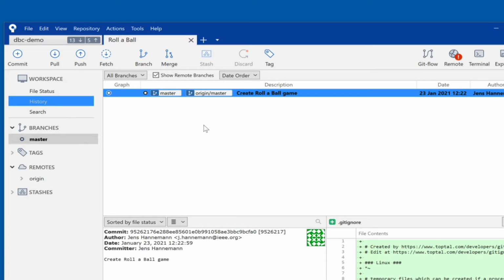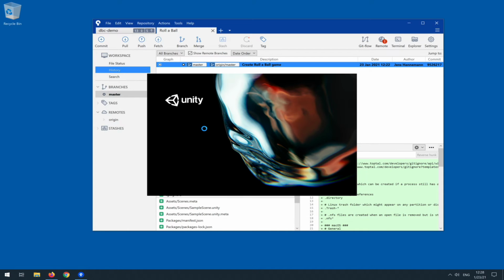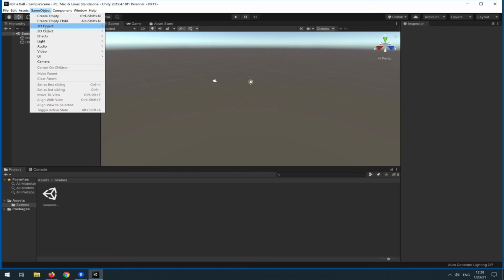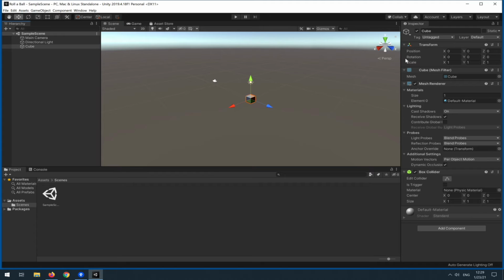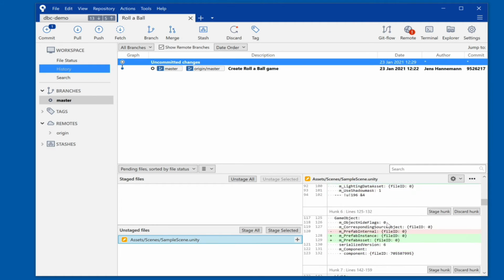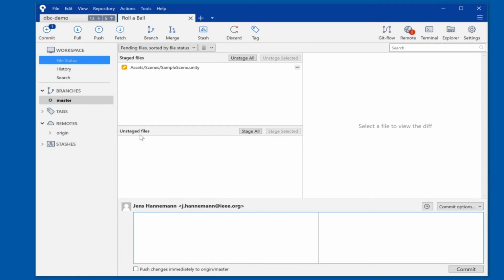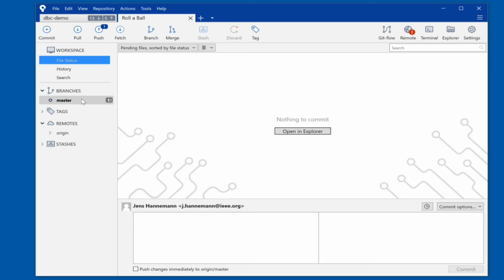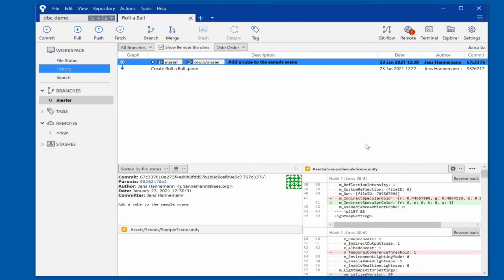Commit and Push Changes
In this video, I show how to commit changes to a Unity project and push it to a remote.